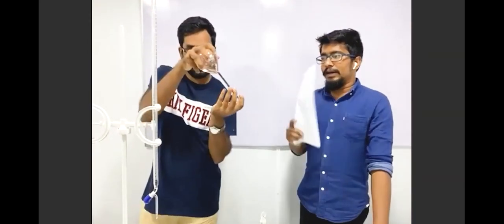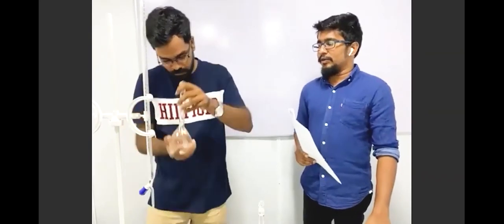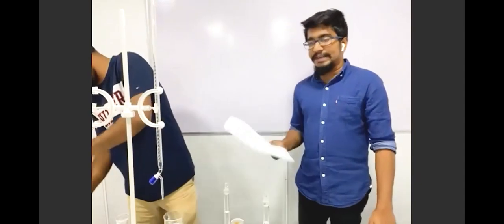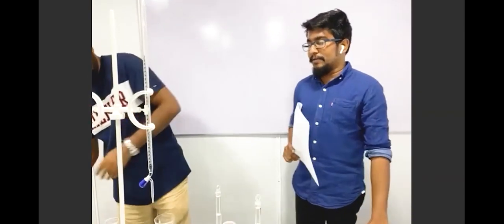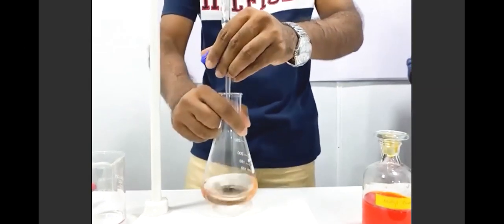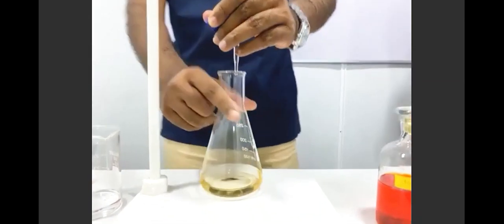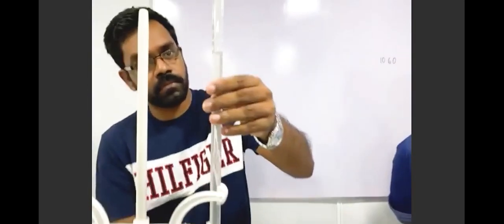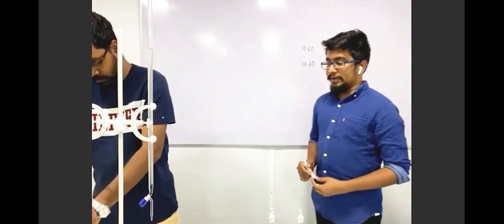Practical class | 10 | Quantitative Analysis | Part - 1